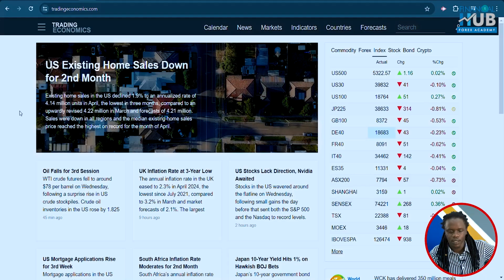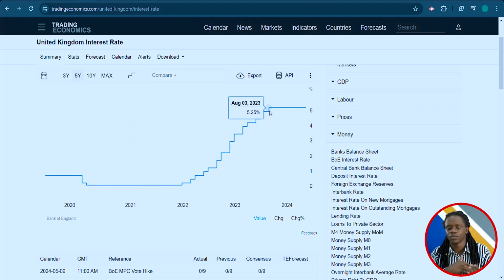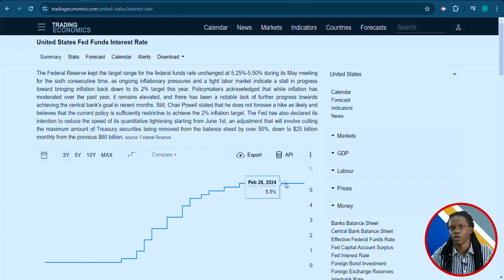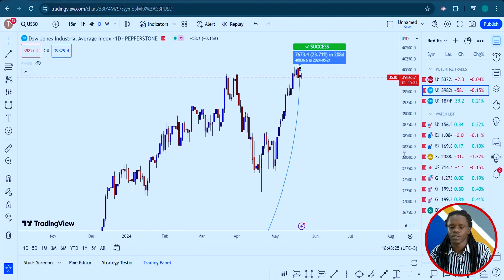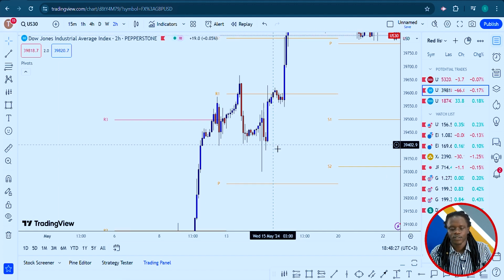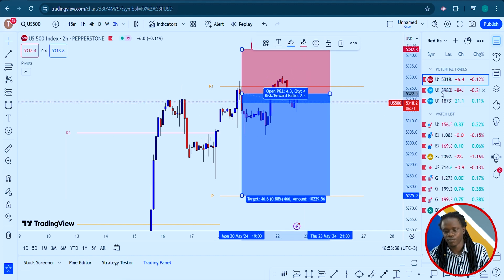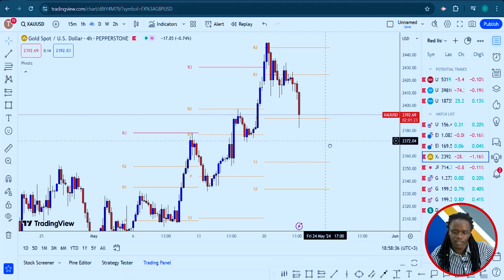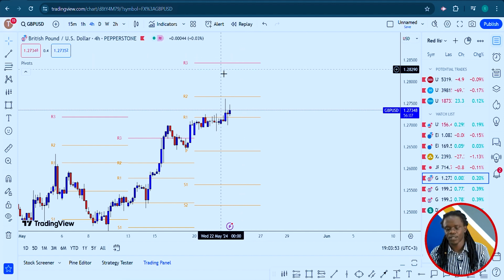Forex Market Analysis and Recap by Tarrus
In this video, Tarrus breaks down the markets giving a big picture perspective of what is happening in the markets. Learn and Enjoy.